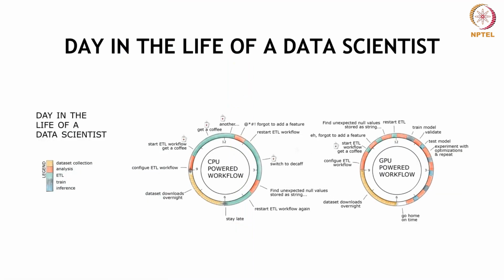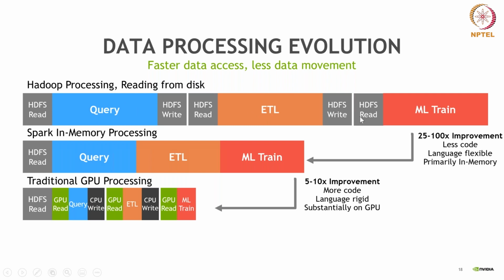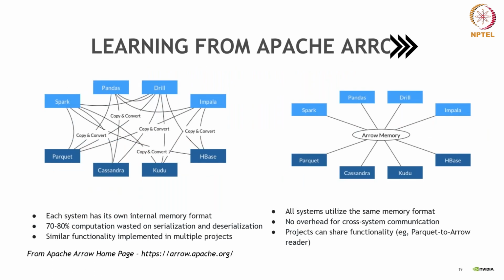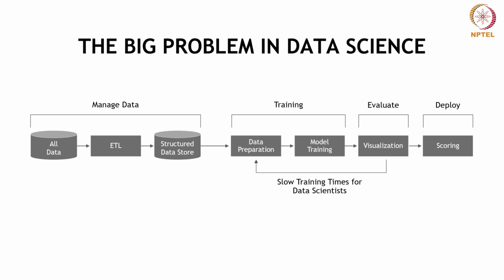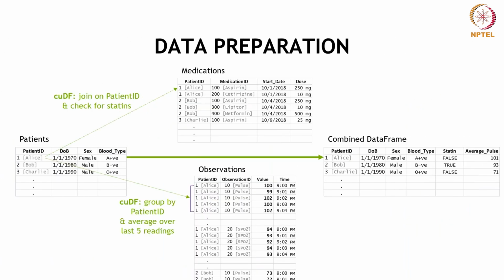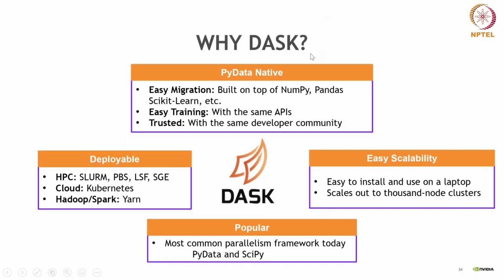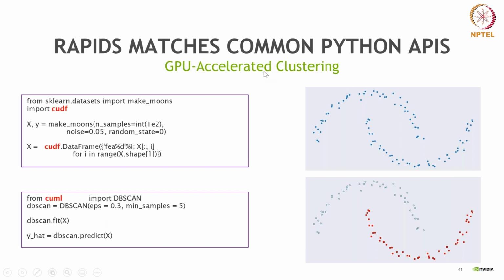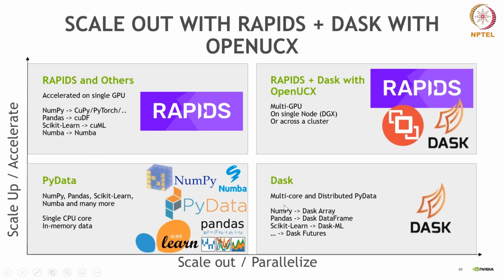Accelerated Data Analytics part 2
"Data Science Development Lifecycle
Accelerated Data Science
Big Data Analytics
RAPIDS"